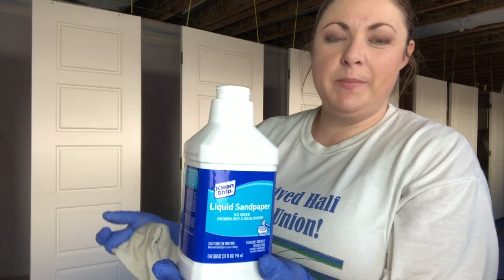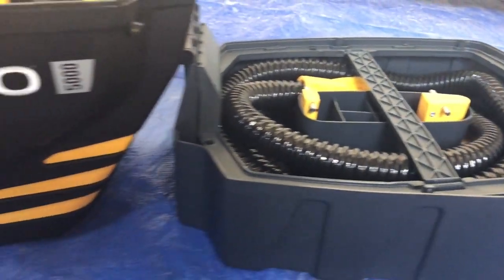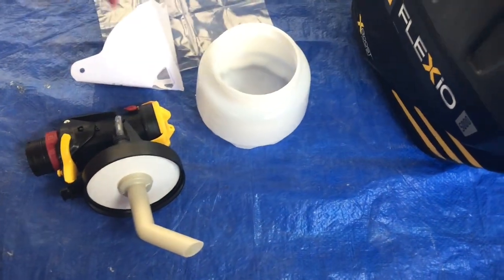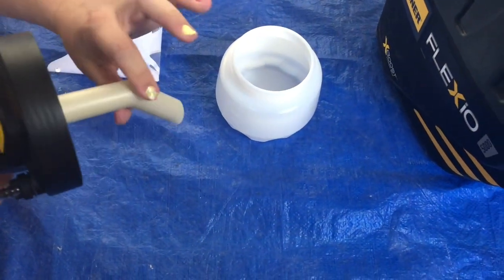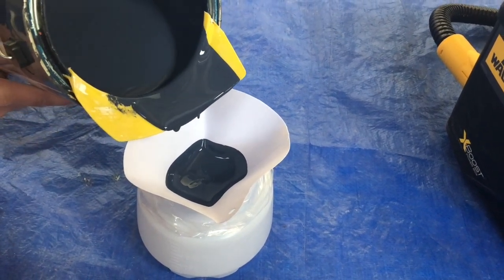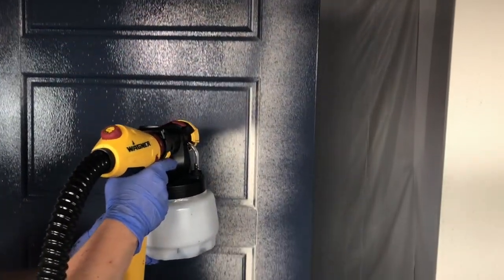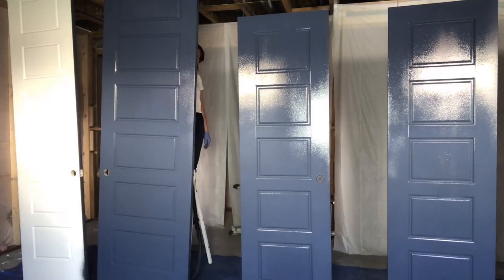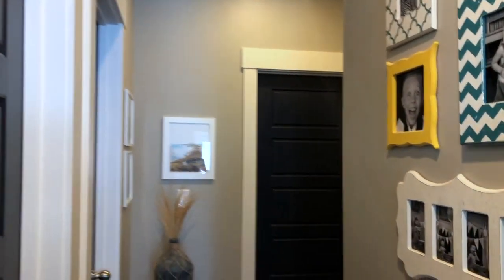HOW TO USE THE WAGNER FLEXIO 5000 PAINT SPRAYER | Novice Review & Tutorial on Achieving Pro Results!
Often times we may talk ourselves out of a painting project imagining how much work it may take. But painting projects don't have to be stressful.

This was the case with this project! That is of course until we received the Wagner Flexio 5000!

Learn how to quickly achieve professional results on any painting project, using a Wagner paint sprayer.

See our full blog post of this project as we transform all of our interior doors, with before and after shots around my home:

See what we are working on before we post to YouTube or our blog!

BRINGING YOUR HOME TO THE SUNNY SIDE OF THE STREET!

(Thank you so much Wagner for gifting us with this sprayer and for developing a great product perfect for all our DIY needs!)